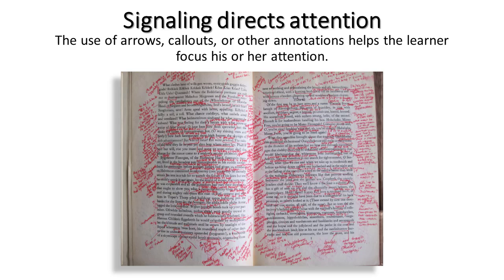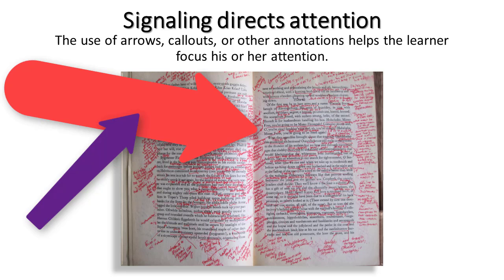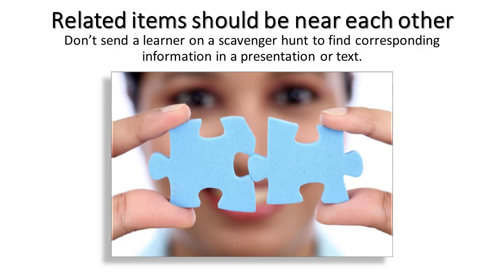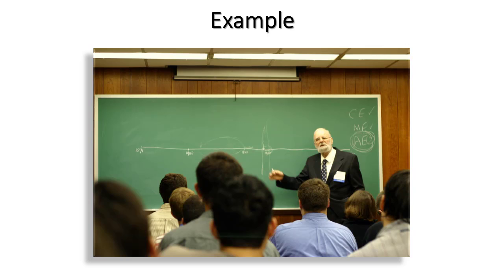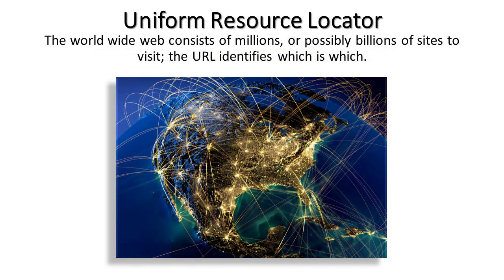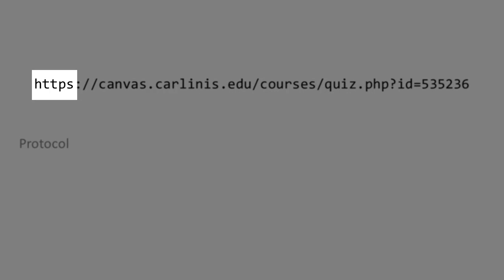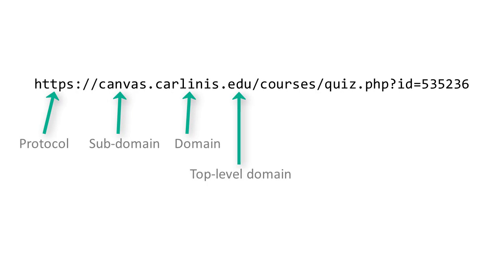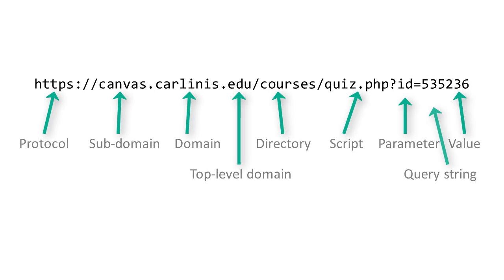Instructional Design Principles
Cognitive load theory and some instruction design principles that it supports.